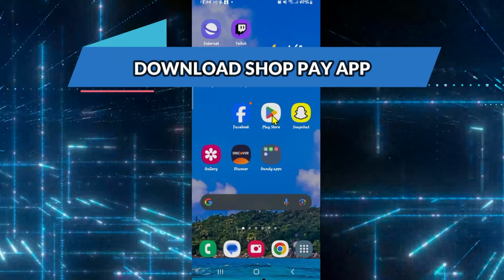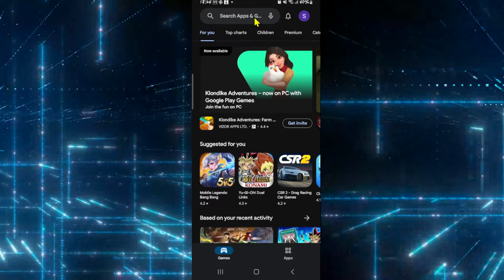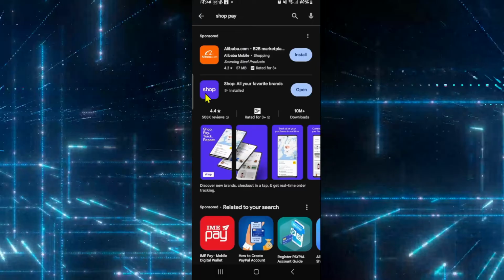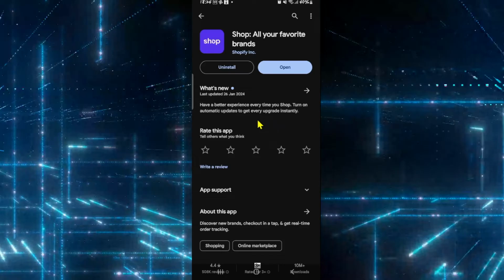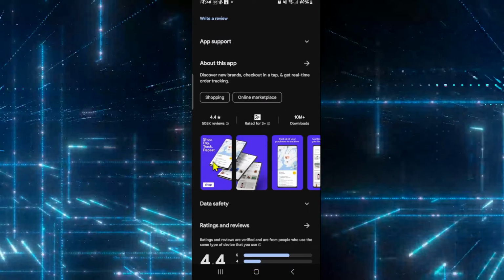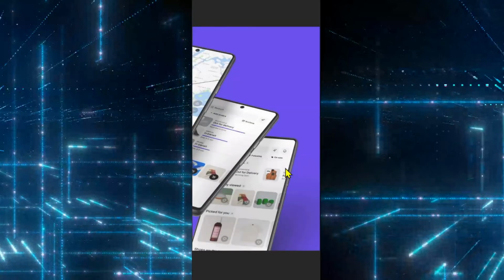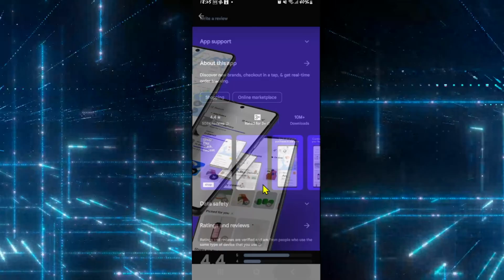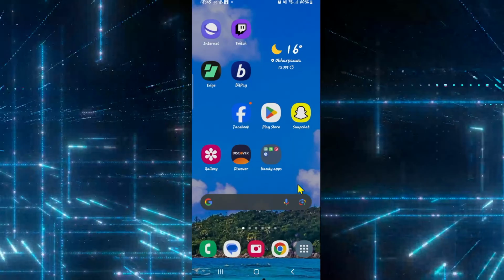How to Download Shop Pay Application on Android? Install Shop Pay App on Smartphone (2024)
Ready to streamline your online shopping experience and breeze through checkout? Look no further than the Shop Pay app! In this comprehensive tutorial, we'll walk you through the simple steps to download and install the Shop Pay application on your Android device.